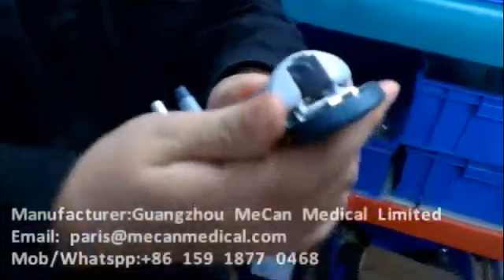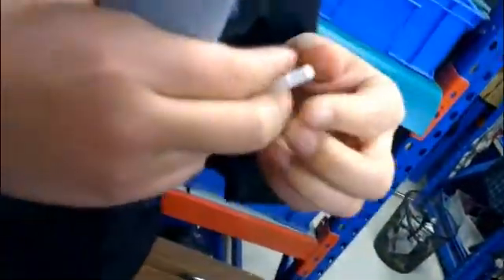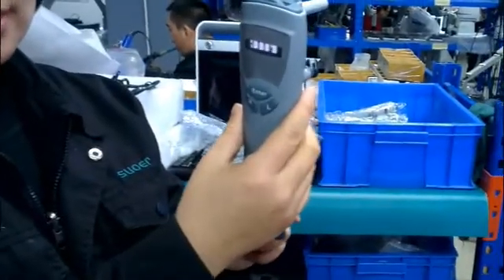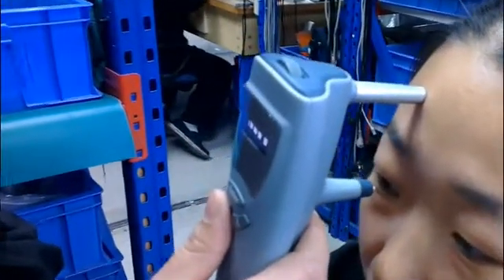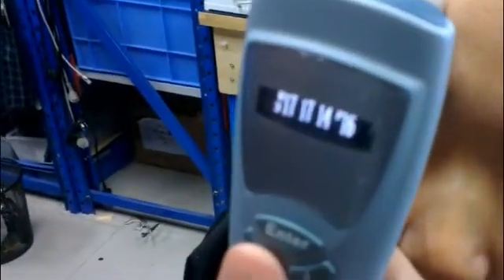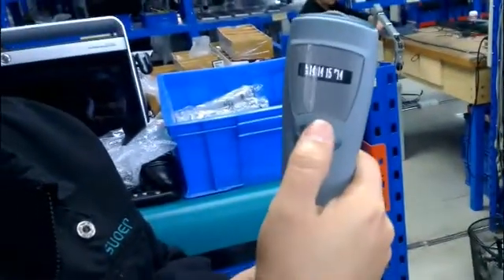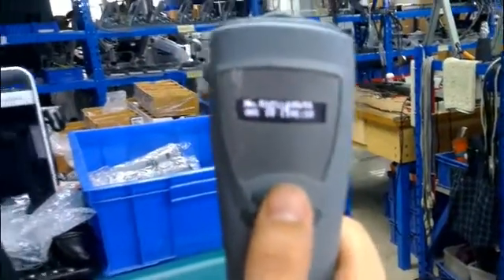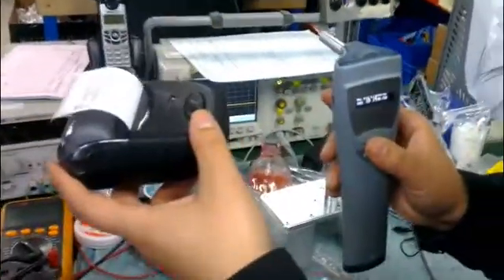China Ophthalmic Icare Portable Rebound Tonometer Guangzhou MeCan Medical Limited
China Ophthalmic Icare Portable Rebound Tonometer

Manufacturer:Guangzhou MeCan Medical Limited
Guangzhou MeCan Medical Limited
Add: Room 510,Yidong Mansion,No.301-303,Huanshi Middle Road,
Yuexiu, Guangzhou City, Guangdong, China